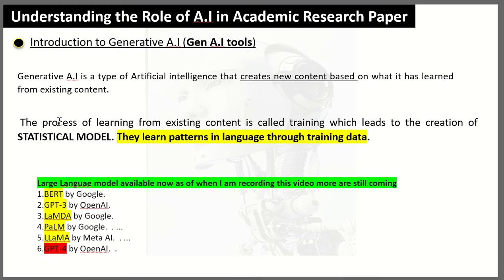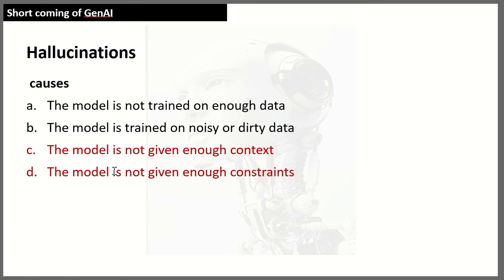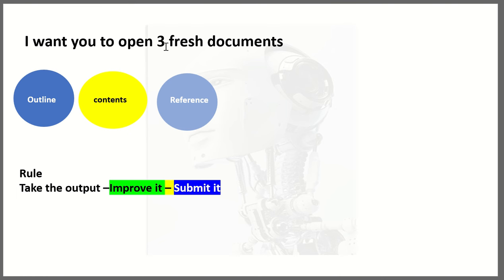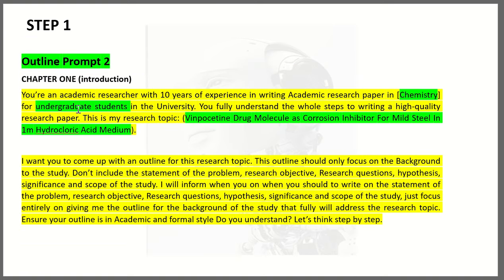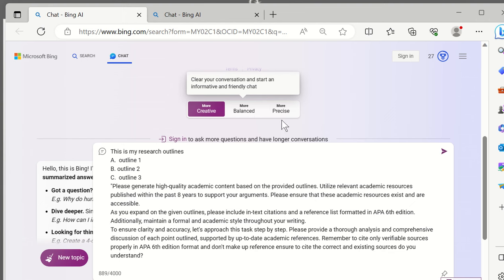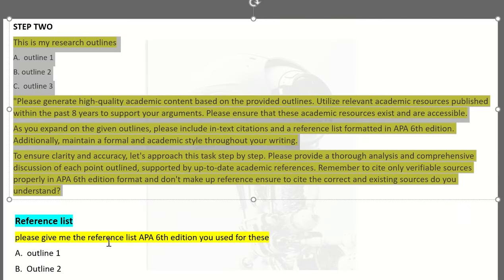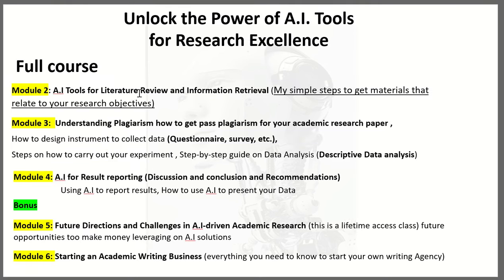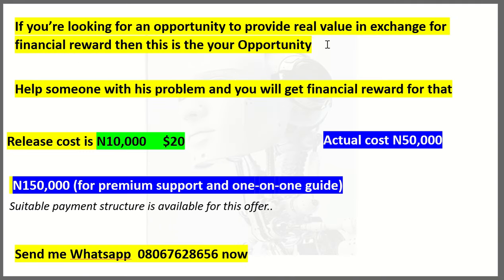how to write a final year project. (using AI as a writing assistant)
Welcome to our transformative course on utilizing Artificial Intelligence (AI) to craft flawless research papers. Are you curious about how AI can assist you in creating exceptional projects, journals, theses, dissertations, term papers, and any other academic document?

Join us today and unlock the full potential of AI in research paper writing!

0:00 Introduction
0:30 Gen A.I
1:30 Benefits of using Gen A.I for Research paper writing
2:10 How Gen A.I works
5:00 Prompt Design (Academic Prompting)
7:18 General Structure for Research Paper
10:09 Practical Application of A.I in Research paper writing (Topic generation)
17:00 A.I writing your Research paper
26:00 Full Course